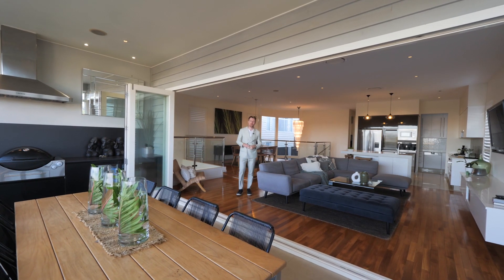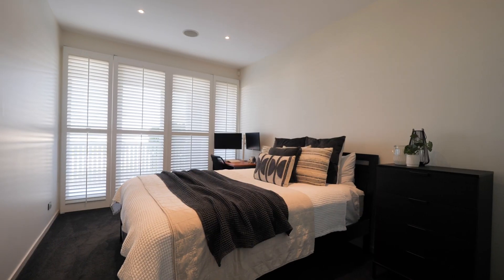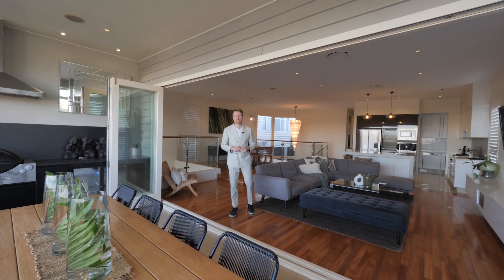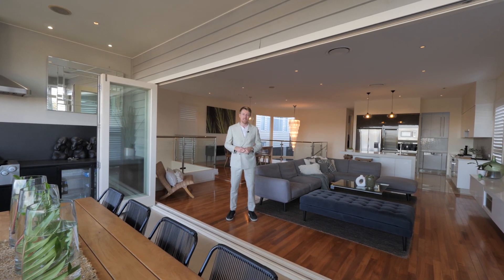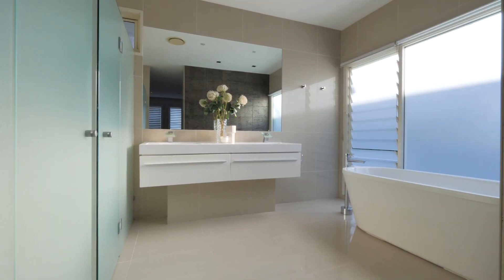Promotional Video - 56 Pine Street, Bulimba